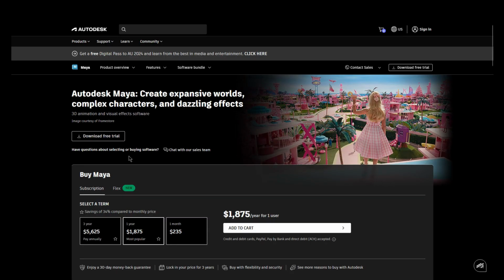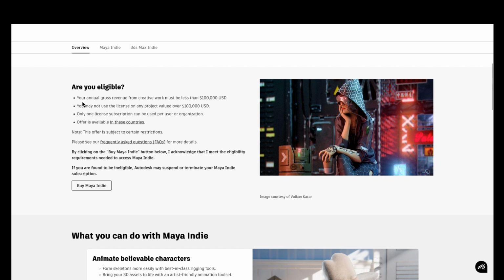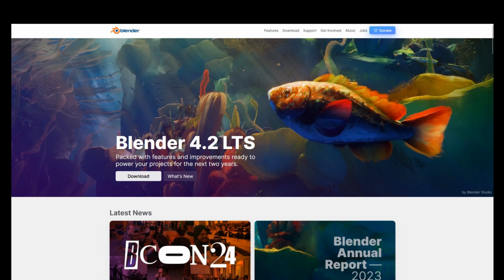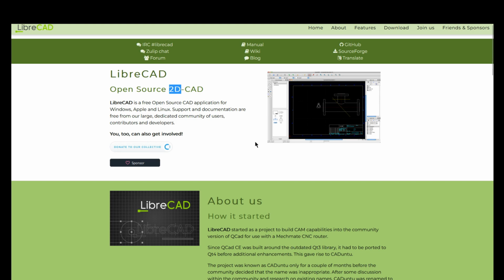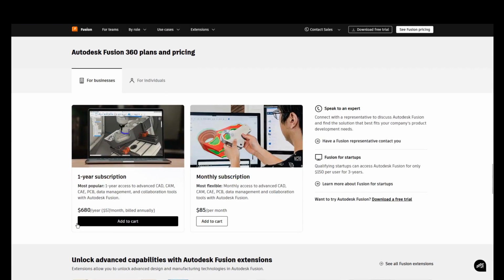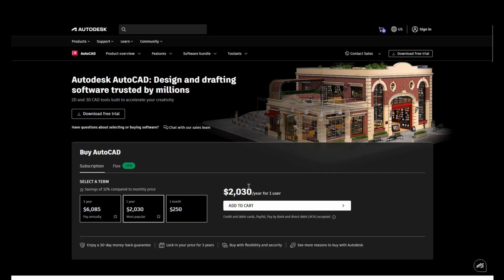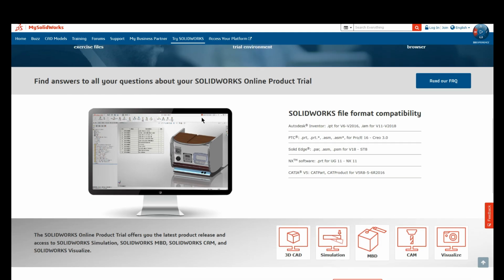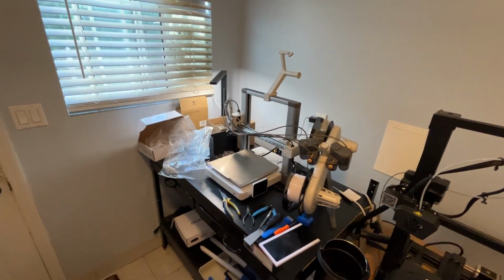CAD Showdown: Fusion 360, SolidWorks, Maya & More!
3D Theory here! Welcome to a special edition where we take a deep dive into the world of CAD software! In this video, I step away from our usual vlog format at the small 3D print farm and focus on a crucial question for any product designer: Which CAD software is best? Join me as we explore seven different software options, ranging from industry giants like SolidWorks, Fusion 360, and AutoCAD to tools favored in the film and VFX industries, such as Maya and Blender. We also delve into more accessible options like FreeCAD and LibreCAD, discussing which software excels in specific processes and careers. We'll compare features, usability, and pricing, providing you with three free software options to start your design journey. By the end of this comprehensive review, you'll have a clearer understanding of which CAD tool might be the best fit for your projects. Don't miss this informative session, perfect for both seasoned designers and those just starting out. Let’s find out which CAD software can elevate your design work to the next level! Join me for this special edition video :)

Etsy Shop